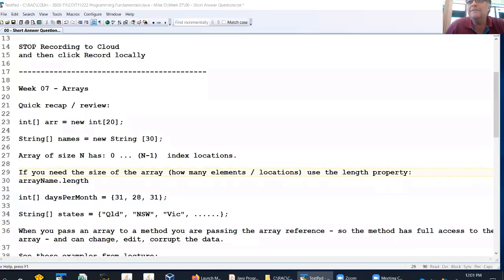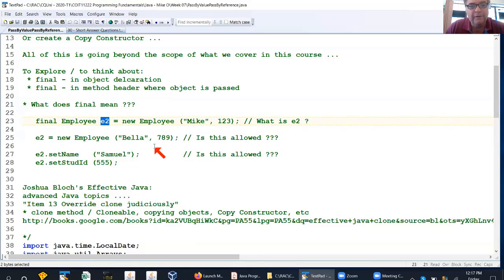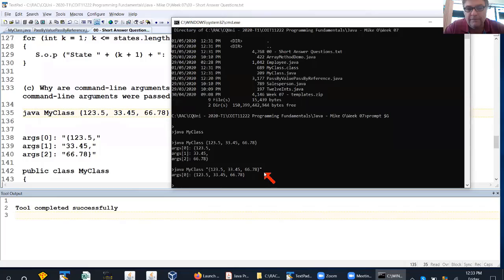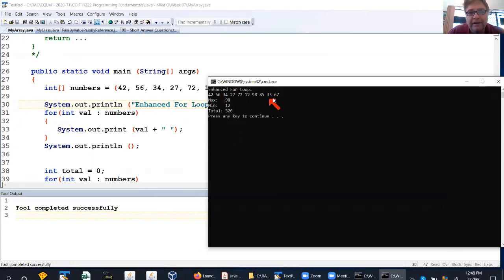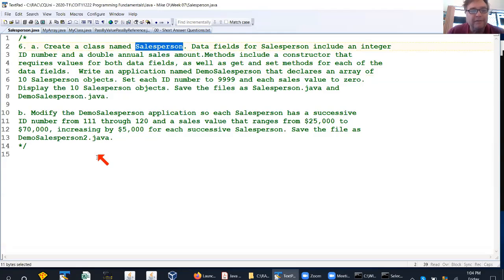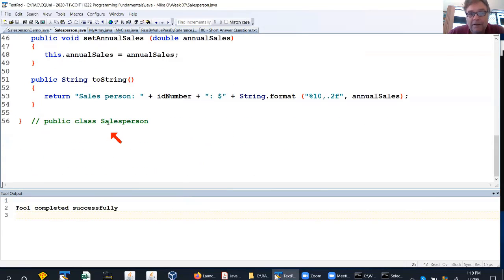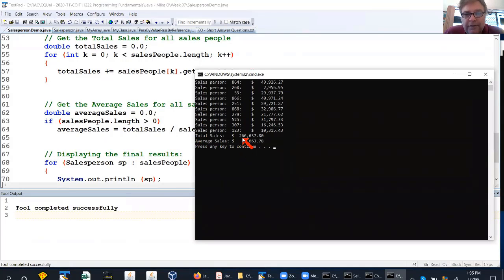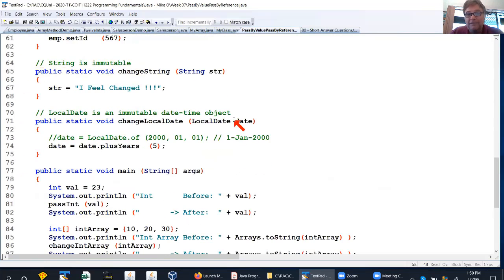COIT11222 Programming Fundamentals - Week 07 On-Line Tutorial Class recording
Week 07 - Arrays

Students are highly encouraged to join in by talking or via a Text Chat window.  Text Chat not included / shown for privacy reasons (because it shows student names).

Table of Contents:
00:00:35: Arrays recap / review: arrays, size, index loctions, ints, Strings, hard-coded arrays, length property, Enhanced For Loop, etc
00:21:15: Q1a - Counter Controlled VS Enhanced For Loop
00:24:56: Q1b - Arrays off by 1 error
00:28:28: Q1c - Arrays and Command Line Arguments and extend with demo
00:34:30: Q2 - Process Array of Ints and extend
01:01:25: Textbook Q6: Array of Salesperson objects and extend
01:40:01: End of tute wrap up, review, recap.